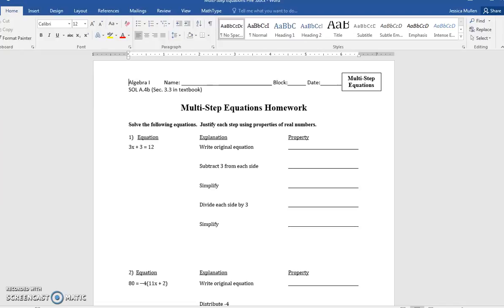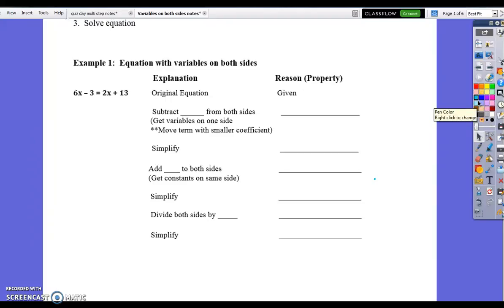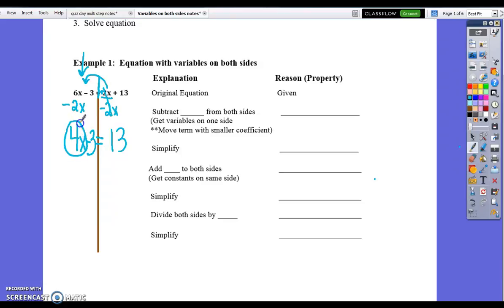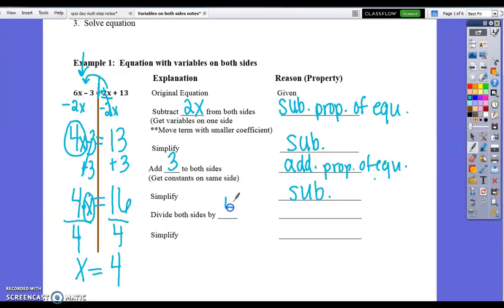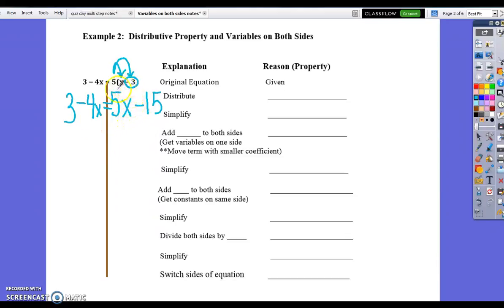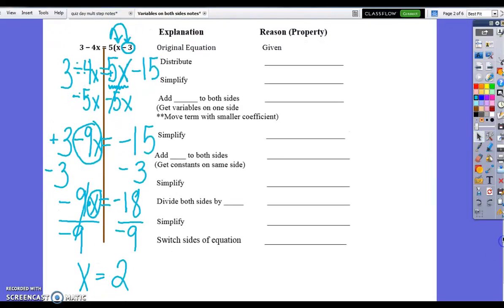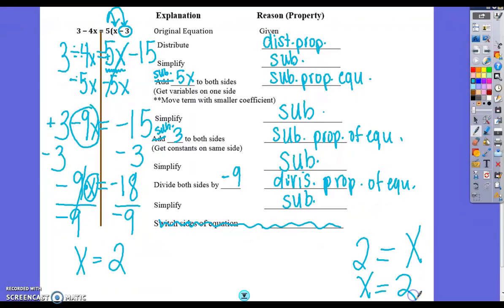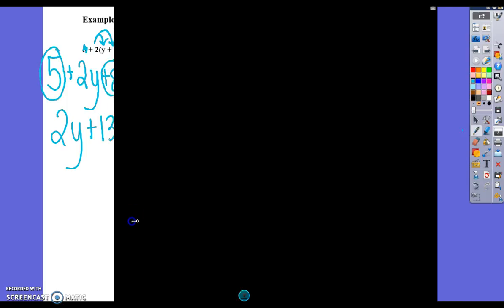Variables on both sides #1